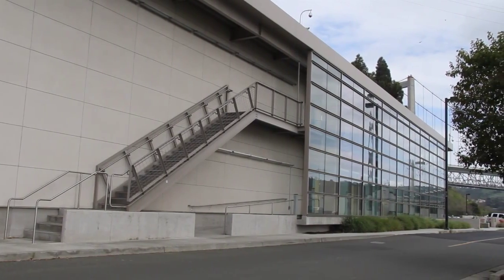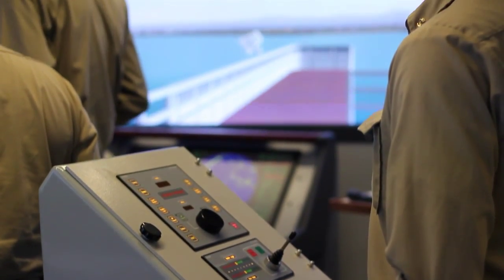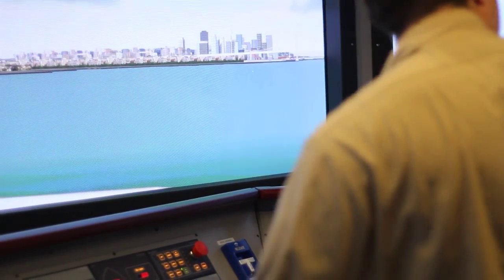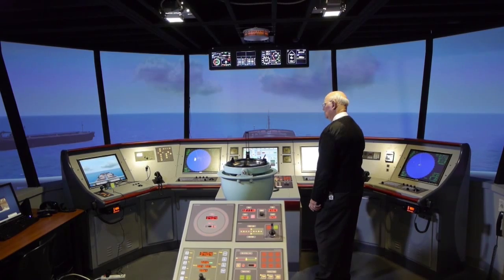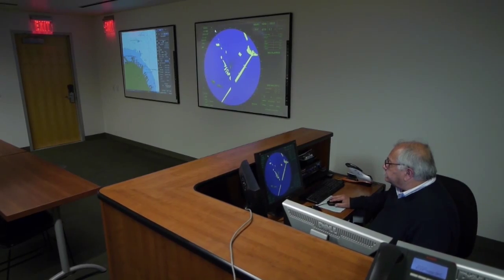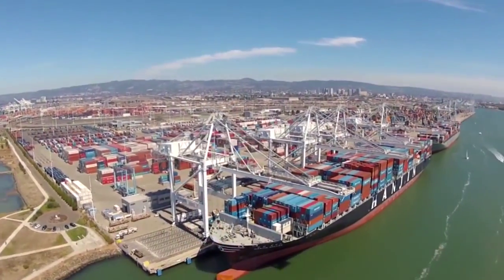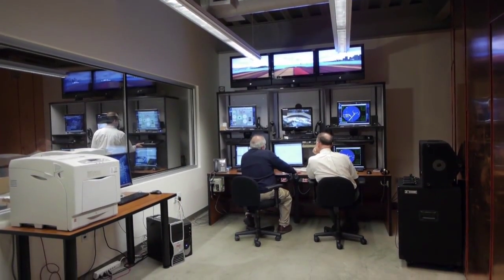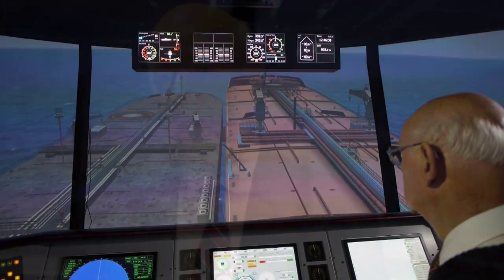California Maritime Academy